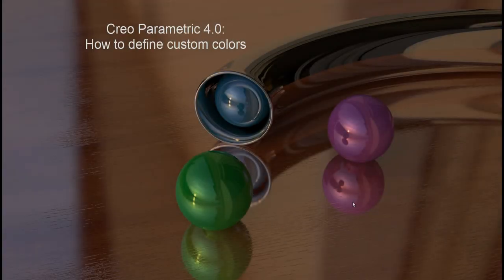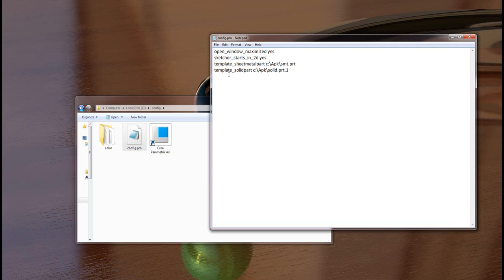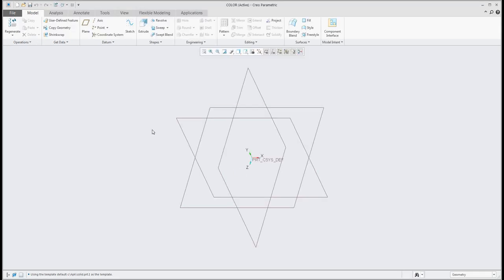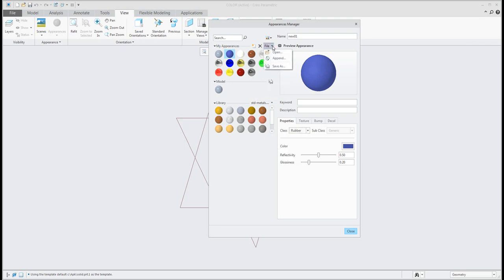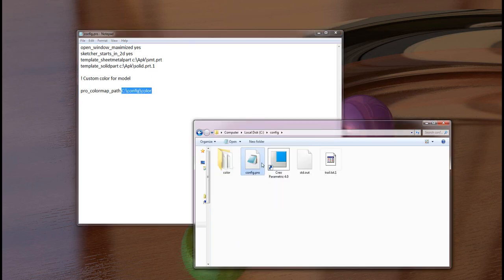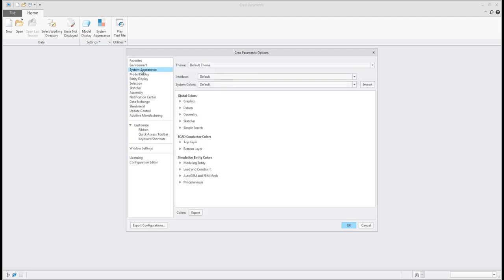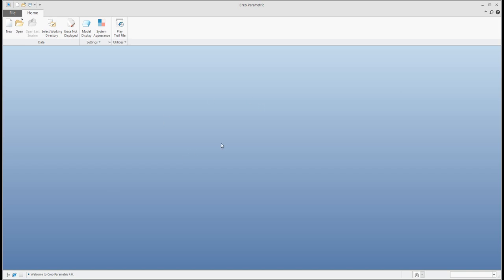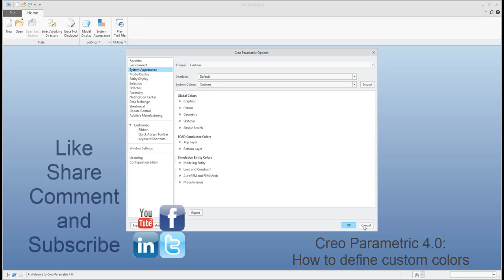PTC Creo 4.0 tutorial: How to change the default appearance and default background colour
Create custom colour palette (appearance.dmt) and custom system colour preferences (syscol.scl) and set custom configuration options:

pro_colormap_path
system_colors_file

.. for example:
pro_colormap_path C:\config\color
system_colors_file C:\config\color\syscol.scl